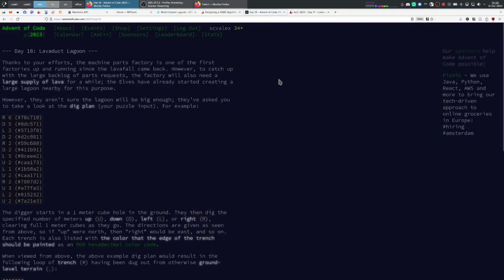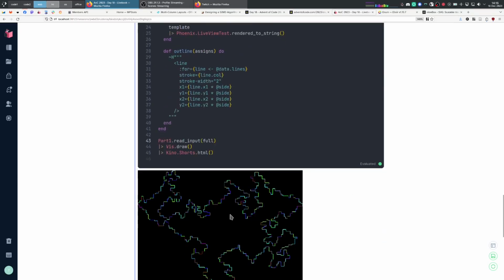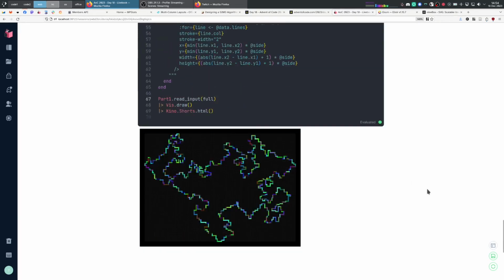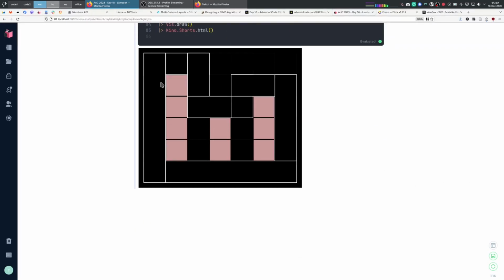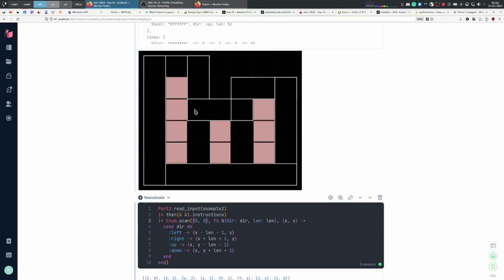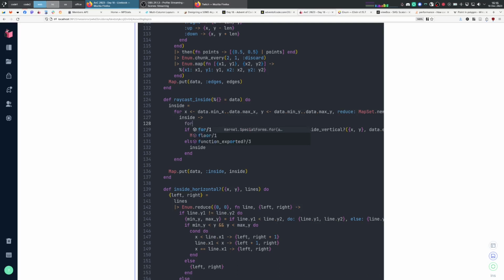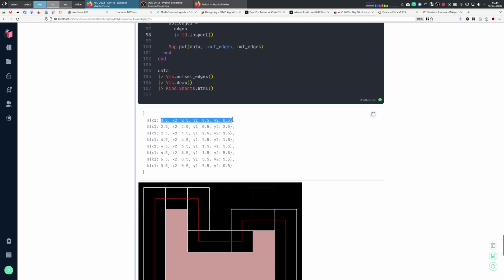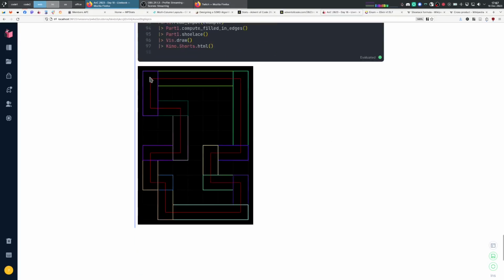Solving AoC 2023 Day 18 in Elixir Livebook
0:00 Intro
0:44 Reading part 1
6:40 Coding part 1 poorly
51:41 Raycasting
1:14:32 Edges
1:58:58 Reading part 2
2:00:16 Solving part 2
2:30:12 Refactor
2:33:56 Review